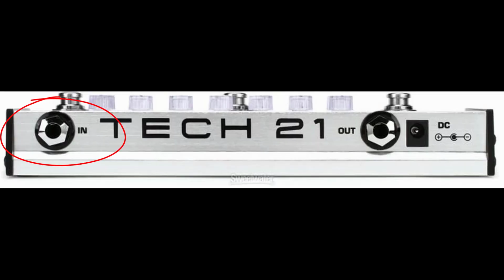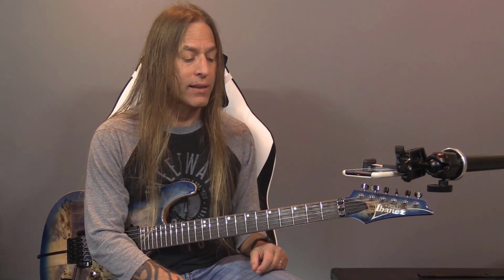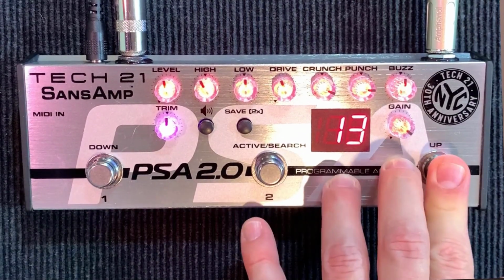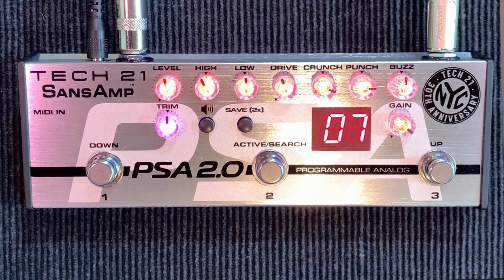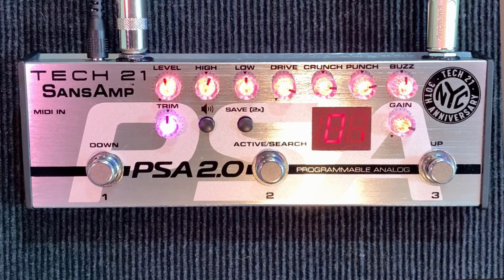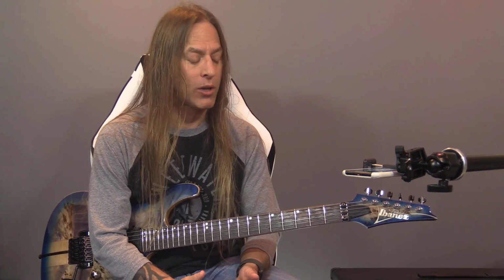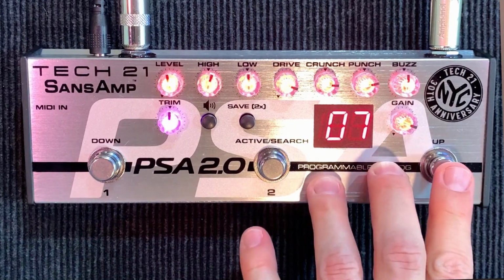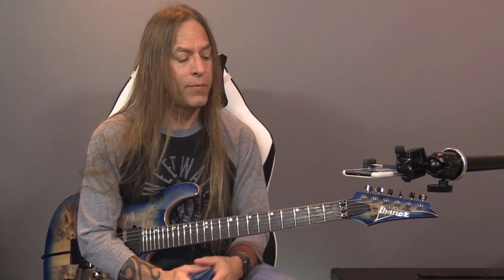SansAmp | PSA 2.0 Pedal | Tech 21 | Demo | Steve Stine | Guitar Gear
In this video, we will be looking at (and listening to) the SansAmp PSA 2.0 pedal from Tech 21.

This pedal is perfect for a travel amp, a backup amp, a quick recording session, or a practice amp, and can be used in front of an amp as a preamp or a pedal, and can be run direct into a PA or recording device/audio interface.